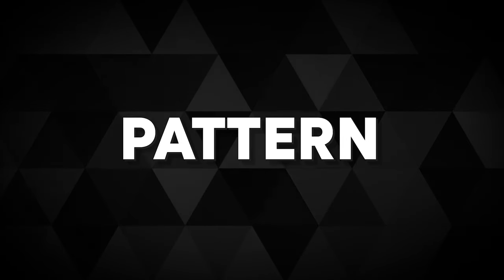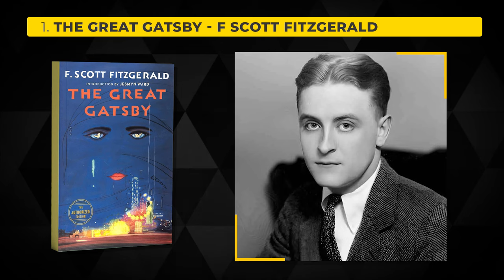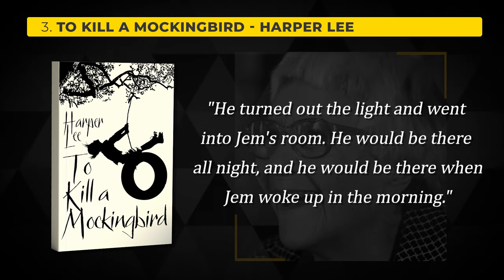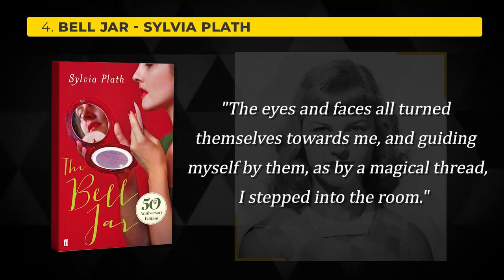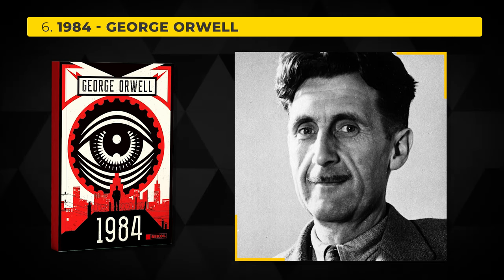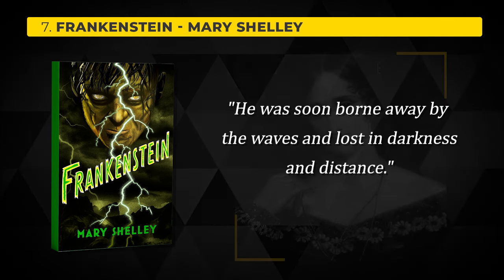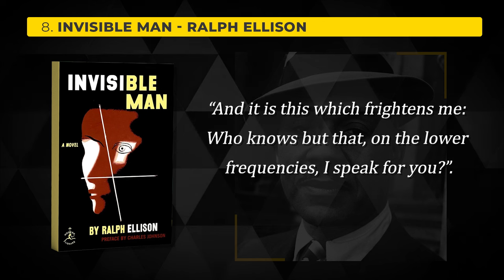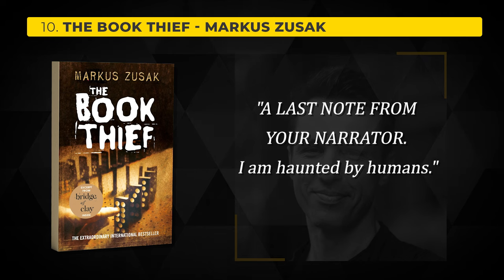UGC NET English 🔥: 10 Crucial Closing Lines You Need to know for UGC NET English June 2024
🎓 Welcome to your ultimate guide for UGC NET English June 2024! In this video, we dive deep into the world of English literature to bring you the 10 most crucial closing lines you need to know to ace your exam. These lines not only highlight key themes and messages but also encapsulate the essence of some of the most significant works you’ll encounter.

📚 What you'll learn:
Profound insights into classic and modern literature.
Key closing lines from essential texts.
Analysis and interpretation to boost your understanding.
Tips on how to remember and effectively use these lines in your exam.

💡 Why these matters:
Closing lines can be the most impactful part of a text, often summarizing the entire work’s themes and leaving a lasting impression. Knowing these can give you an edge in both the objective and subjective sections of your UGC NET English exam.